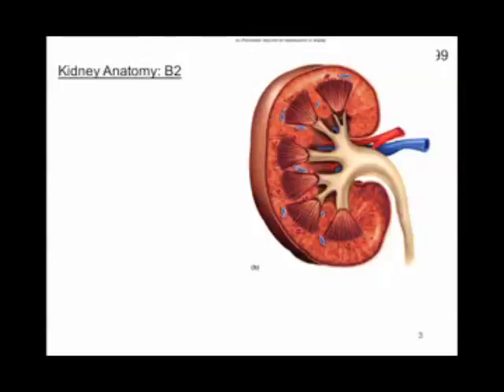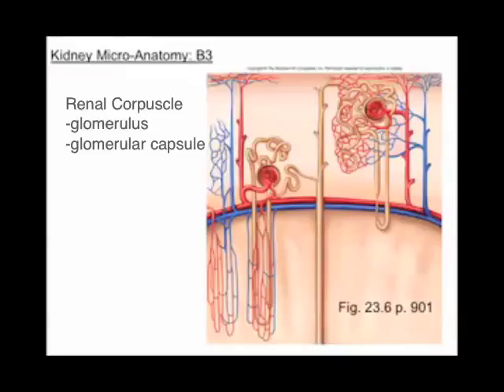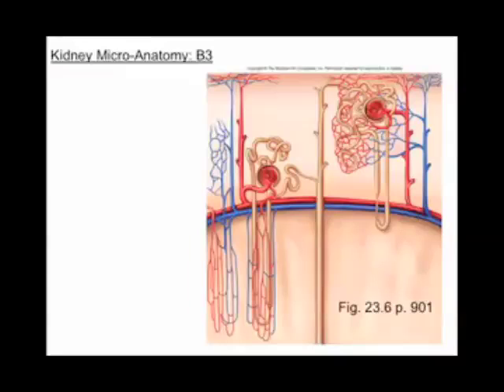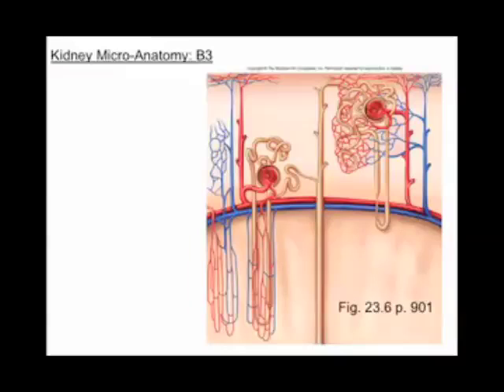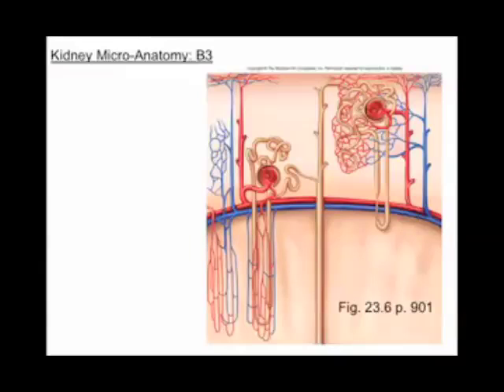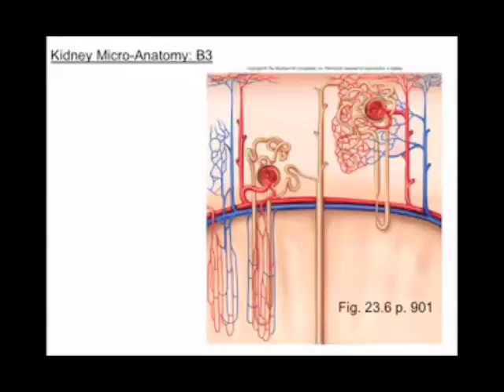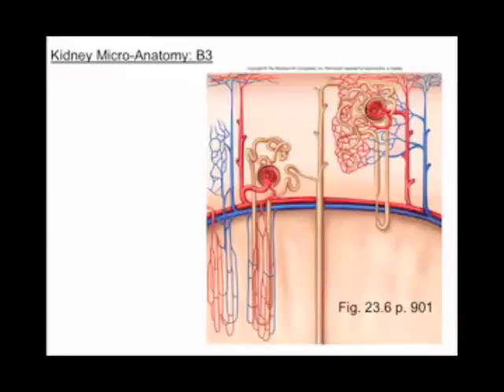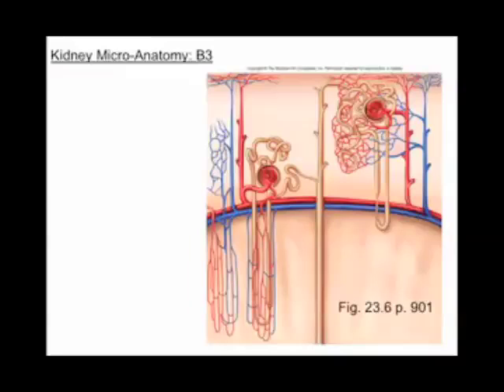B3 Microanatomy Kidney 7min